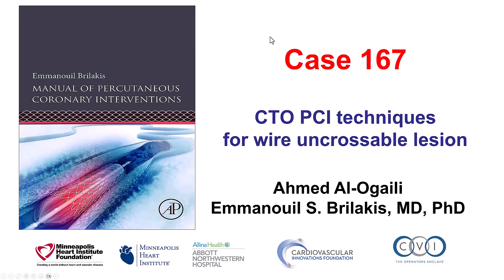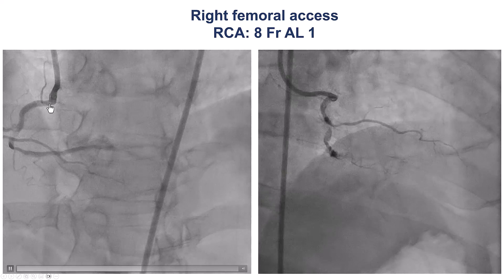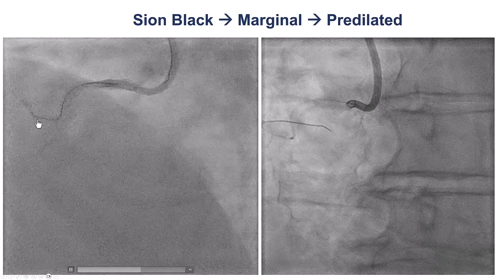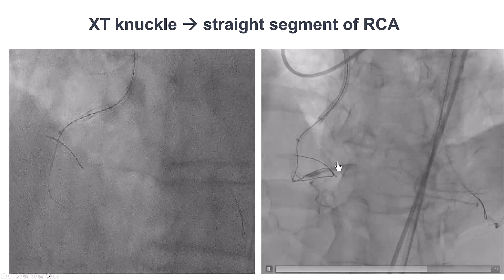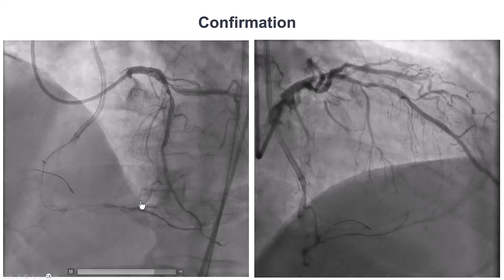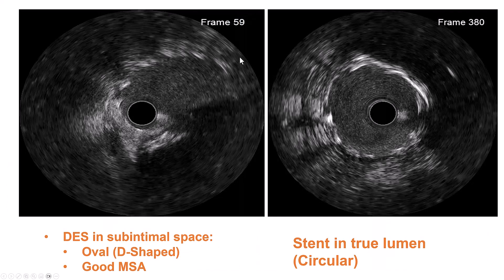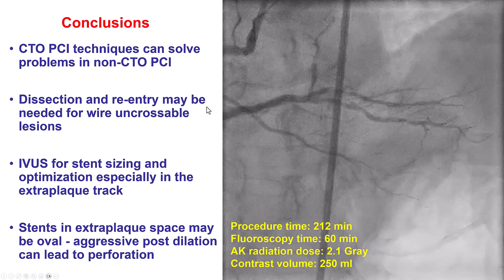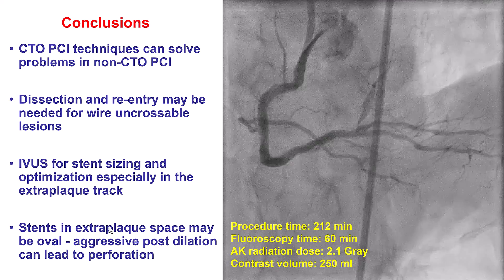Case 167: Manual of PCI - CTO PCI techniques for a wire uncrossable lesion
A patient was referred for PCI of a right coronary artery subtotal lesion after failure to cross the lesion with a guidewire. The lesion was eccentric and heavily calcified. Antegrade wiring with a microcatheter and polymer-jacketed (Fielder XT-A, Sion black) and intermediate tip stiffness (Gaia Next 2) guidewires failed. A Sion black was advanced into an acute marginal branch at the proximal cap followed by “open sesame” without success. Eventually a Gladius Mongo wire was advanced across the mid RCA lesion in the extraplaque space, followed by re-entry into the distal true lumen using the Stingray balloon and the “stick and swap” technique. A nice result was achieved after stenting both angiographically and by IVUS (the stent had oval shape at the calcified vessel segment).